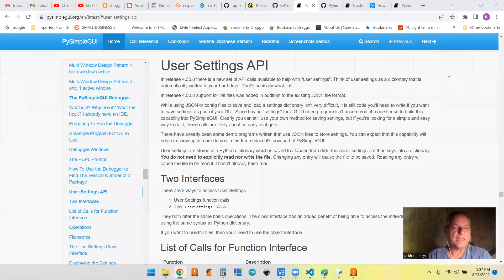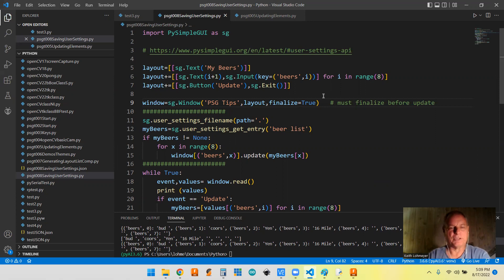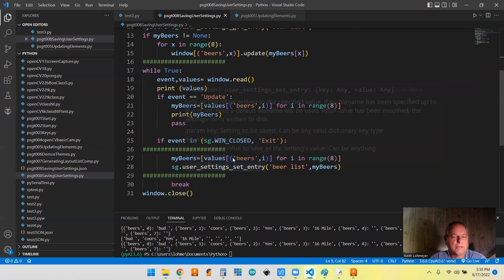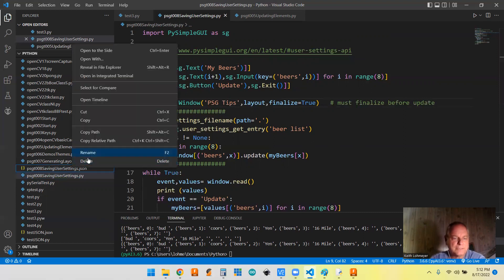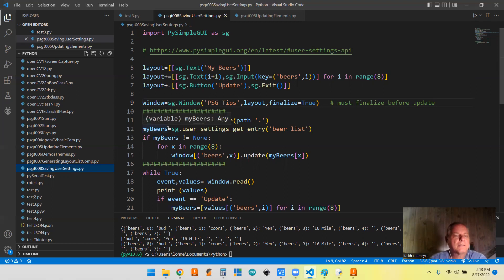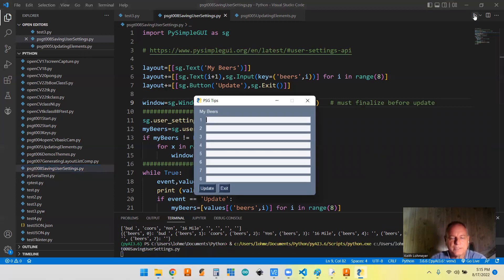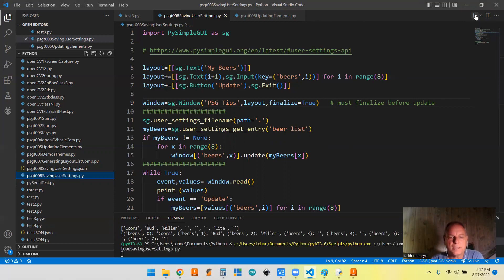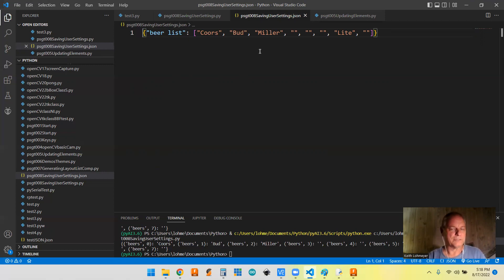FreeSimpleGUI Tips - Saving User Settings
Github files